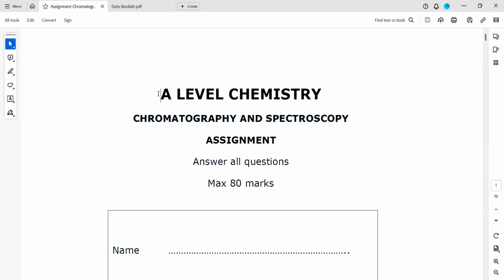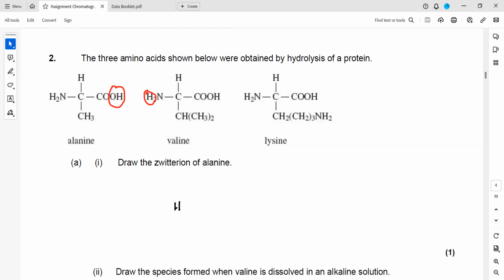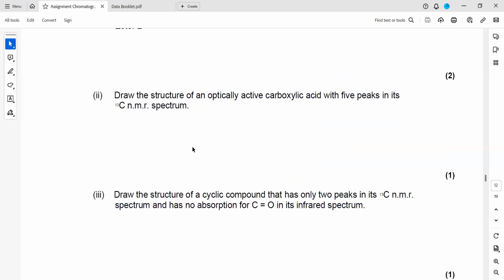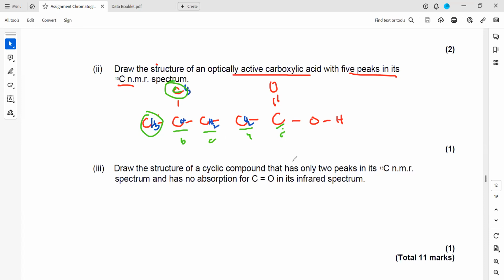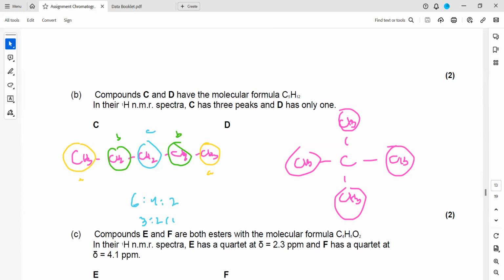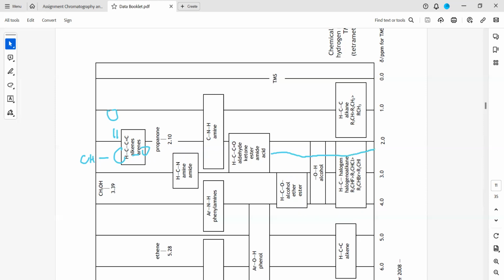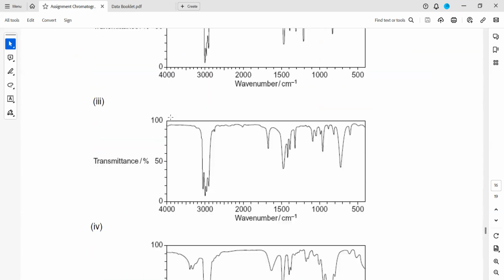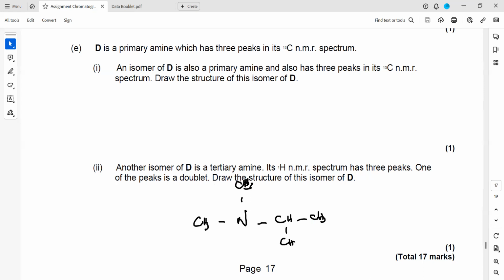Chromatography and Spectroscopy doubts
Q 2ai) and 2aiii)- page 4
 Q 7c- page 13
Page 13 part (b)
Page 17 (d)(iii) and (e)(i